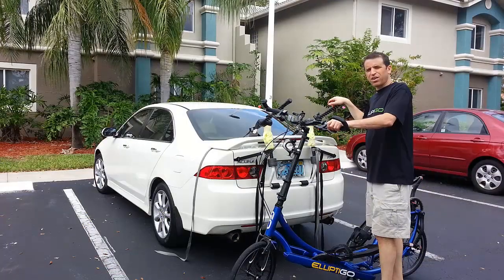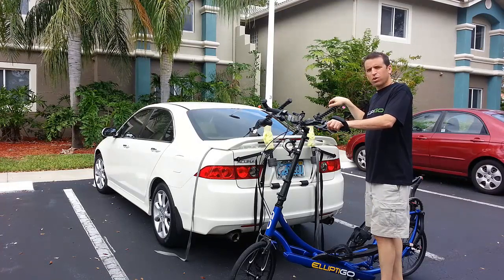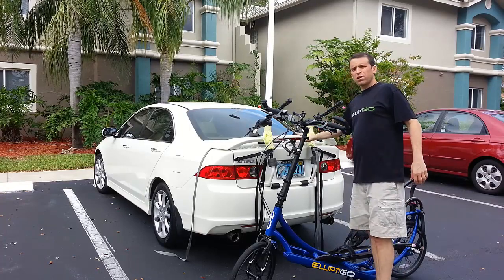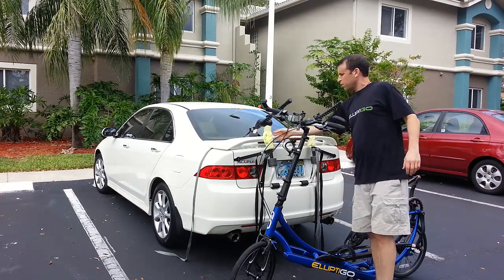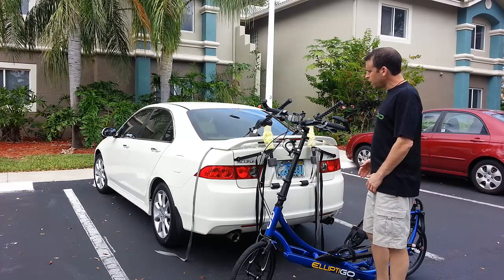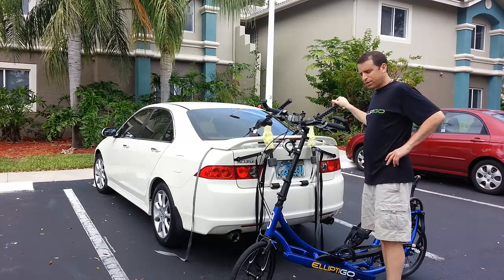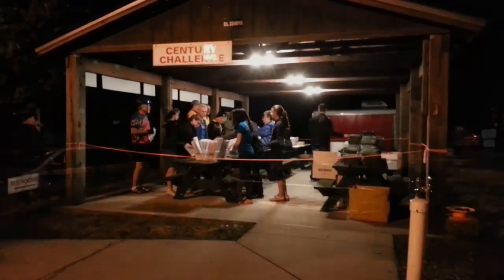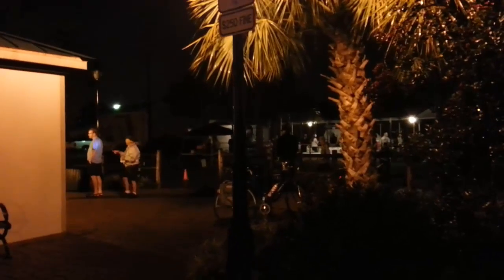My Elliptigo 100 Mile Ride Official Century Ride - Clean Air Ride 2013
This is my journey doing an official century Clean Air Ride with Steve Curtis. 9:50:11 including stops. Clean Air Ride Info